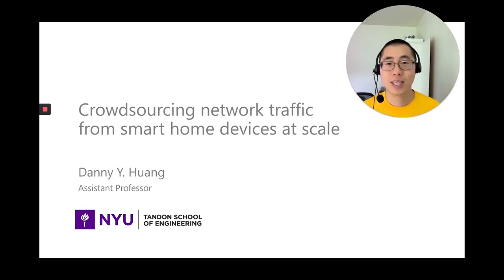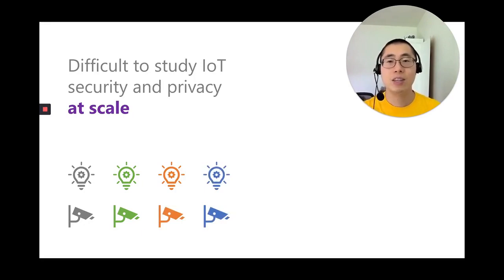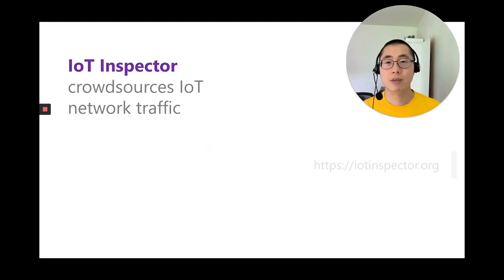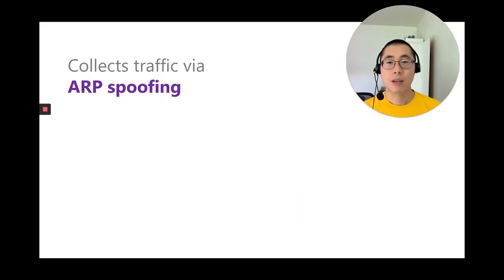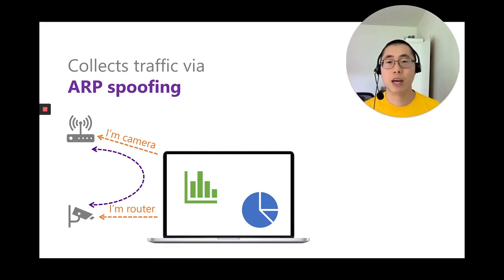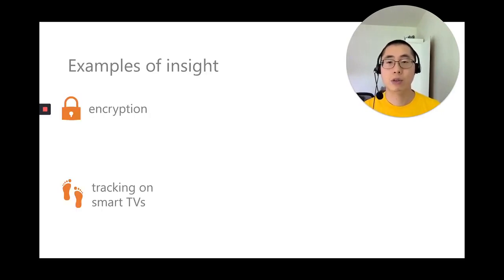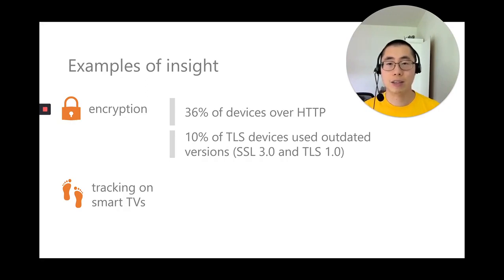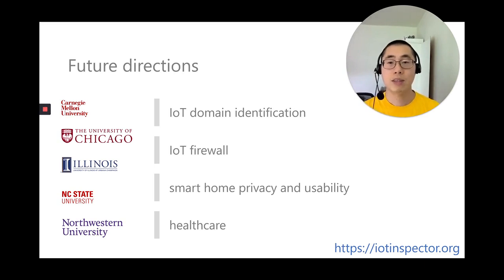IoT Inspector: Crowdsourcing Labeled Network Traffic from Smart Home Devices at Scale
Danny Yuxing Huang, Noah Apthorpe, Frank Li, Gunes Acar, Nick Feamster

Session: IoT and Software Tools

Abstract
The proliferation of smart home devices has created new opportunities for empirical research in ubiquitous computing, ranging from security and privacy to personal health. Yet, data from smart home deployments are hard to come by, and existing empirical studies of smart home devices typically involve only a small number of devices in lab settings. To contribute to data-driven smart home research, we crowdsource the largest known dataset of labeled network traffic from smart home devices from within real-world home networks. To do so, we developed and released IoT Inspector, an open-source tool that allows users to observe the traffic from smart home devices on their own home networks. Between April 10, 2019 and January 21, 2020, 5,404 users have installed IoT Inspector, allowing us to collect labeled network traffic from 54,094 smart home devices. At the time of publication, IoT Inspector is still gaining users and collecting data from more devices. We demonstrate how this data enables new research into smart homes through two case studies focused on security and privacy. First, we find that many device vendors, including Amazon and Google, use outdated TLS versions and send unencrypted traffic, sometimes to advertising and tracking services. Second, we discover that smart TVs from at least 10 vendors communicated with advertising and tracking services. Finally, we find widespread cross-border communications, sometimes unencrypted, between devices and Internet services that are located in countries with potentially poor privacy practices. To facilitate future reproducible research in smart homes, we will release the IoT Inspector data to the public.